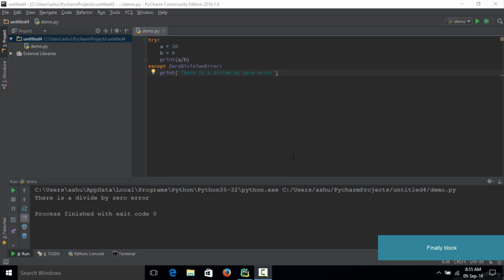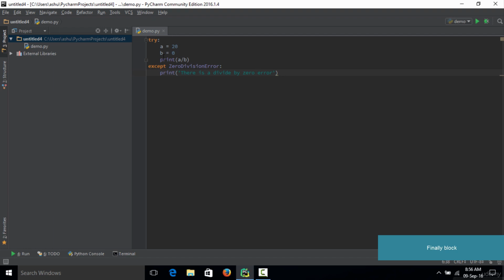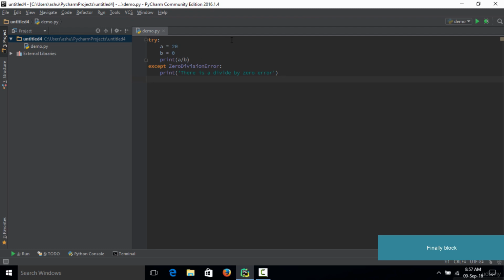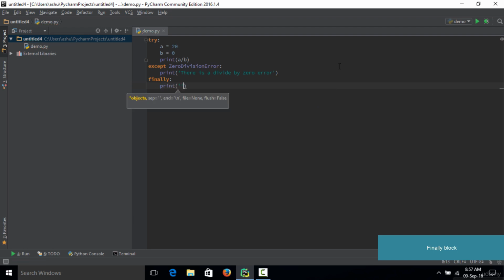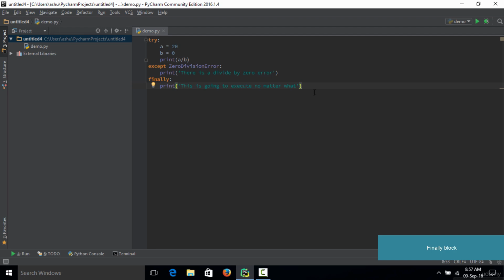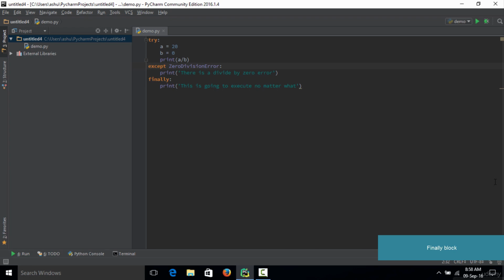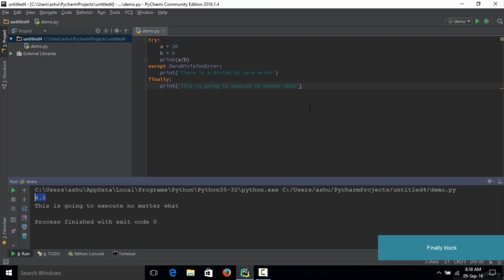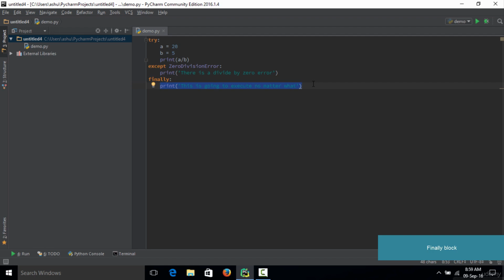Complete Python Course - Beginner to Advance 037 Finally block